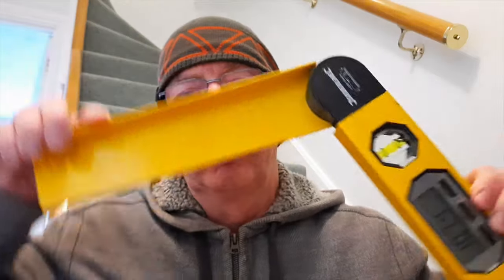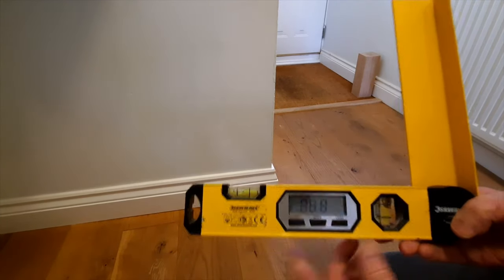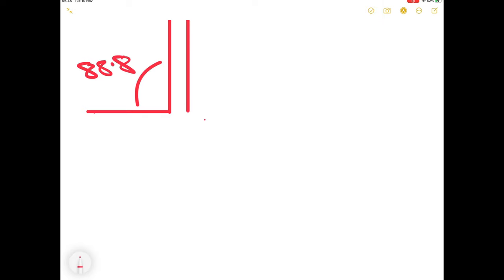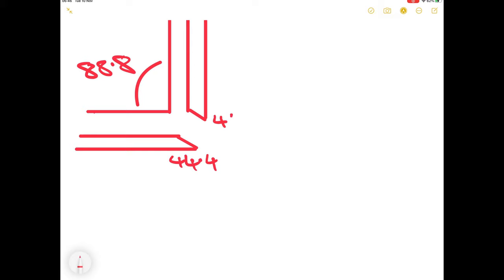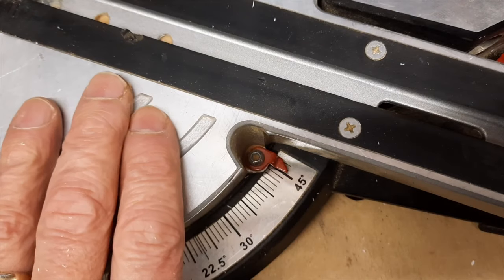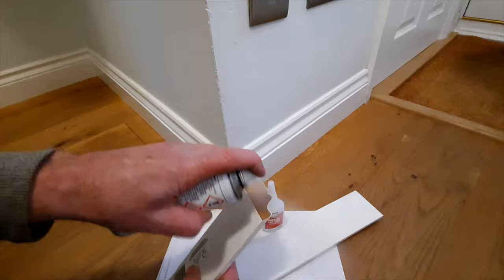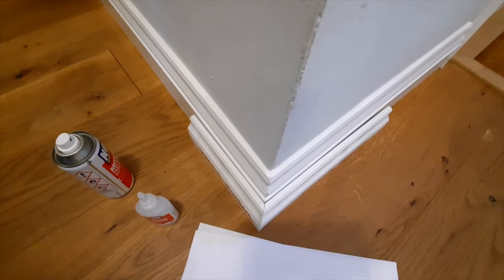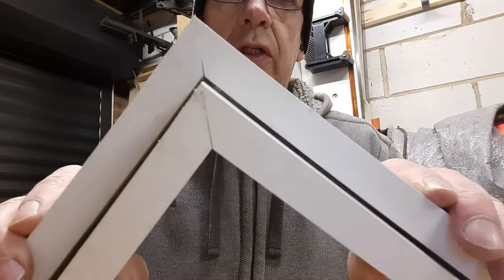Silverline Angle finder for installing skirting or baseboard (setting angles on your mitre saw)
Hi everyone, oldmanwith a Silverline Angle Finder today and I’m using it to show another way to measure the angles for cutting skirting or base board

Just to be clear: The reviewed tool is my own, purchased by myself, not gifted or sponsored.

My website is now running, check out for more tool reviews and project info
to go straight to the tools
to go straight to the DIY projects